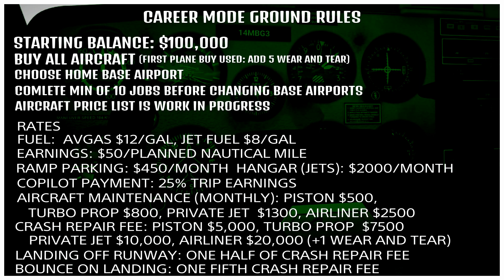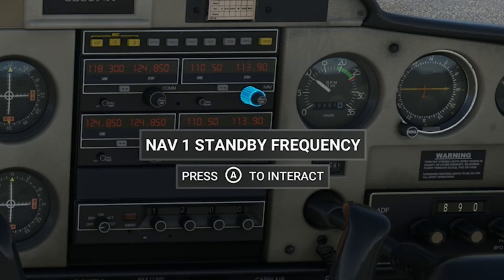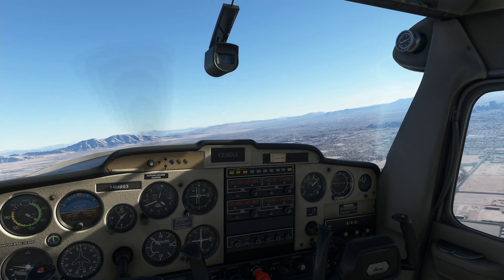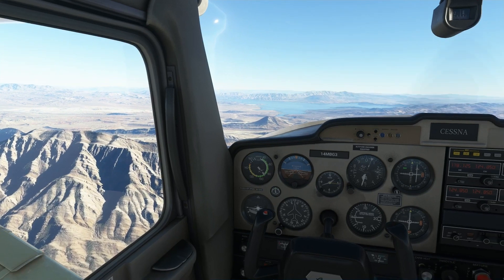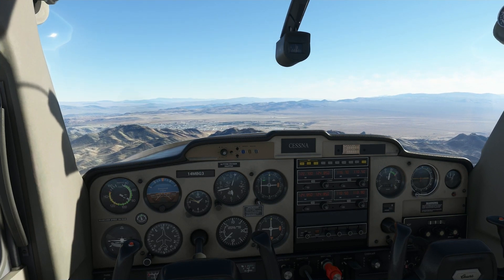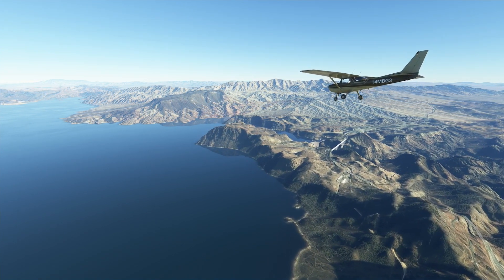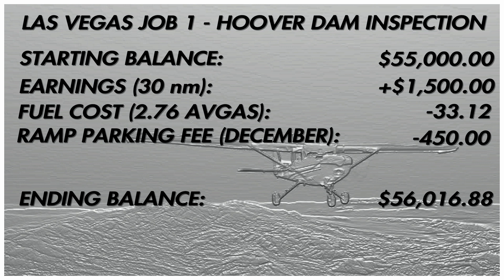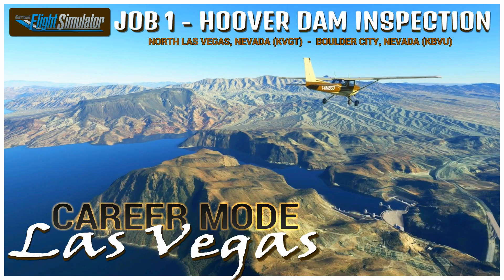Microsoft Flight Simulator - CAREER MODE - LAS VEGAS - JOB 1